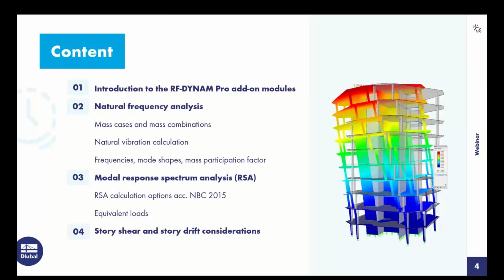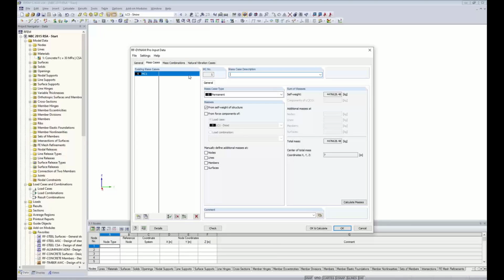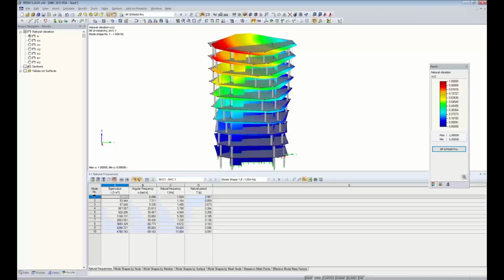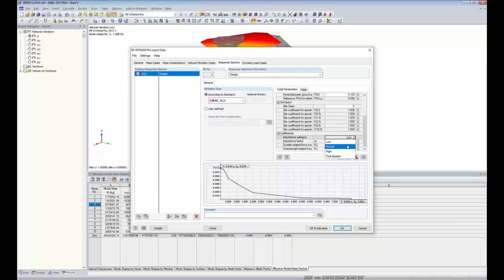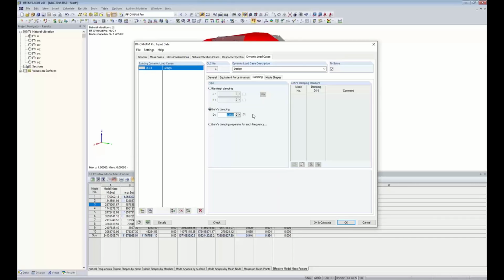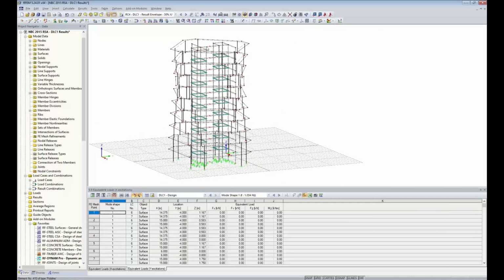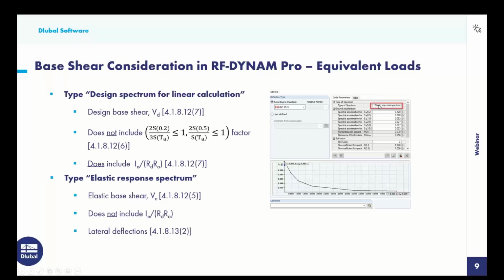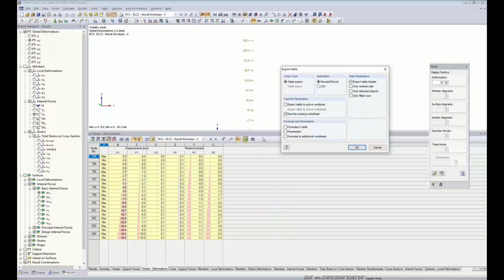[EN] Webinář | Modální analýza spektra odezvy v programu RFEM podle NBC 2015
V tomto webináři předvedeme analýzu spektra odezvy podle NBC 2015 v programu RFEM a v přídavných modulech RF-DYNAM Pro.

Podrobný program:
00:00 Úvod
01:54 Koncept RFEMu a přídavných modulů RF-DYNAM Pro
04:30 Metoda seizmické analýzy podle NBC 2015
06:17 Model a zatížení v programu RFEM
08:33 Analýza vlastního kmitání v modulu RF-DYNAM Pro - Natural Vibrations
20:34 Analýza spektra odezvy v modulu RF-DYNAM Pro - Equivalent Loads podle NBC 2015
40:50 Zohlednění vodorovného smyku podlaží a budovy
51:15 Zohlednění posunu podlaží
58:40 Závěr